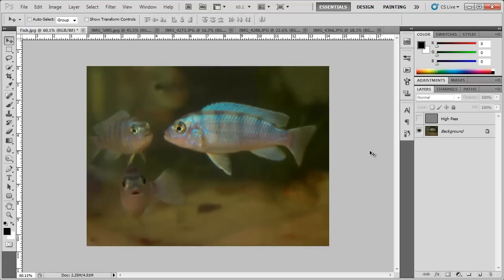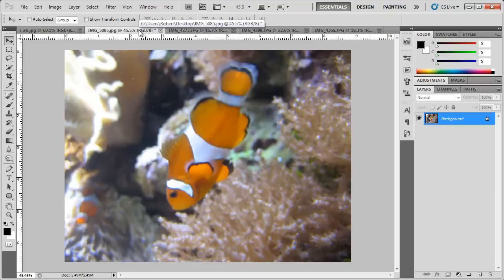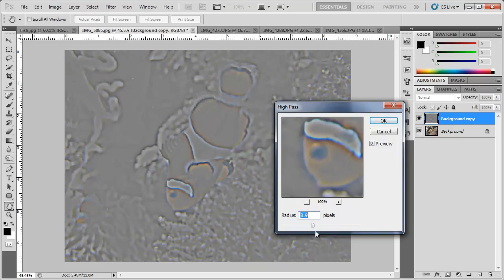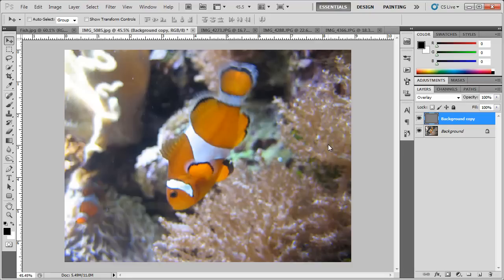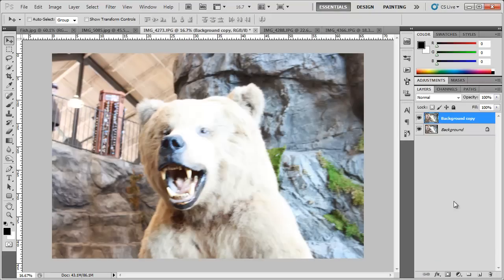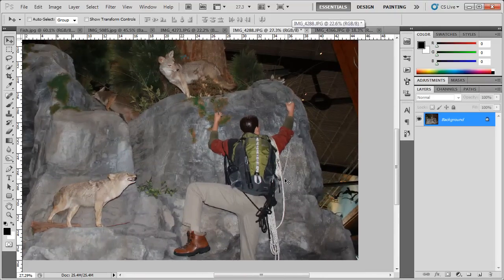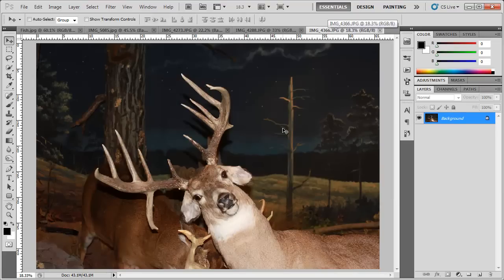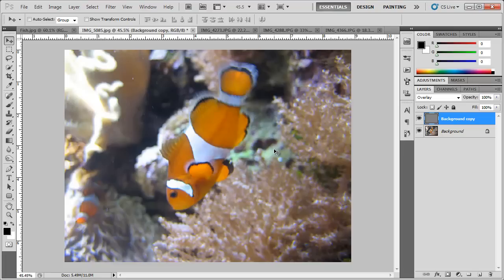Photoshop - Enhance Blurry Photos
In this tutorial, I show you how to enhance those slightly blurry photos and make them look sharper. Of course, with Photoshop there are many different ways of doing this and this is just one of them. This method will NOT work on EXTREMELY blurry photos.